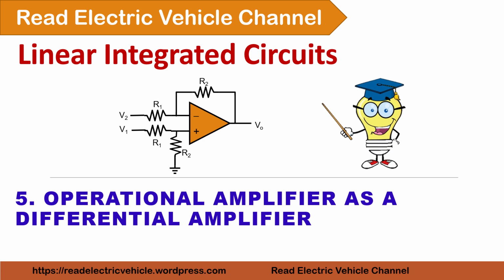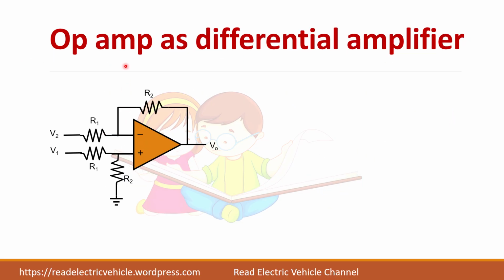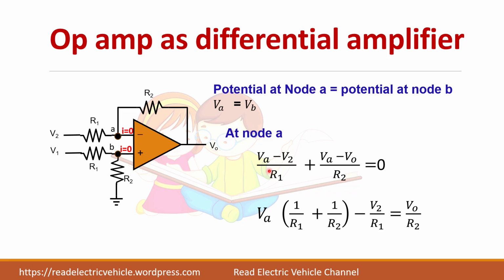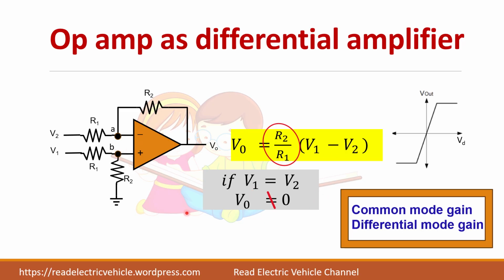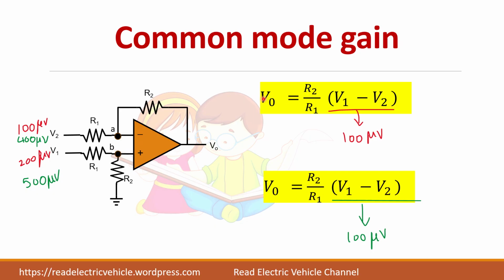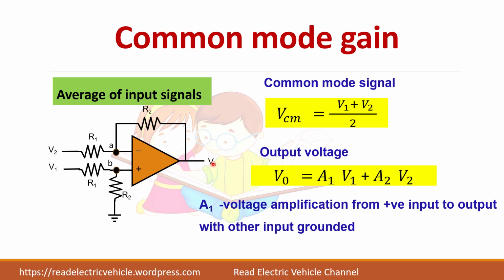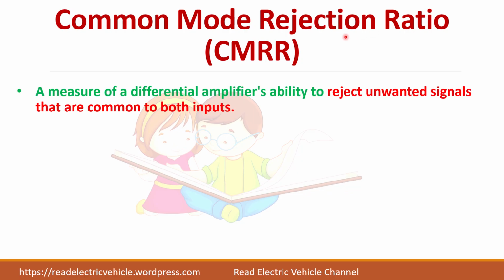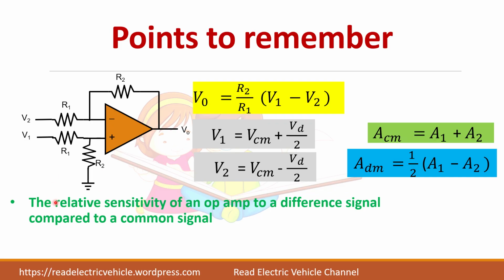Operational Amplifier Op Amp as differential amplifier|derivation |CMRR| ch5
In this video, we explain Op-Amp as Differential Amplifier — how it works, circuit diagram, formula, gain calculation, and real-world applications.

Op-amp differential amplifier circuit
Output voltage derivation
Common-Mode Rejection Ratio (CMRR)
Example calculations
Practical use cases in sensors, audio & instrumentation

This video is perfect for Electronics, EEE, ECE, instrumentation, and engineering students preparing for exams or practicals.